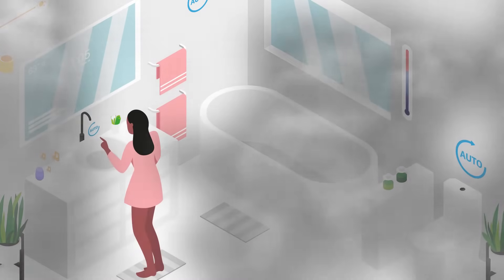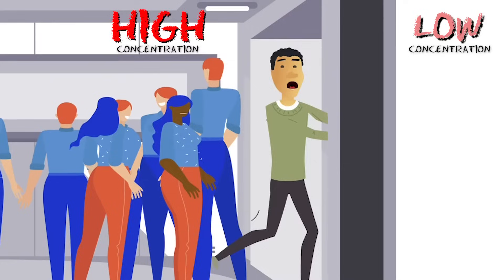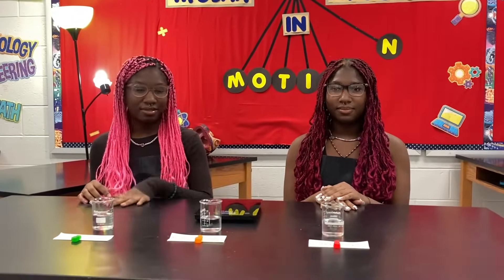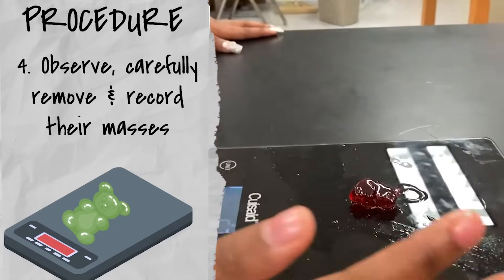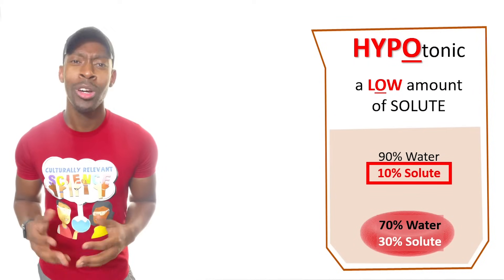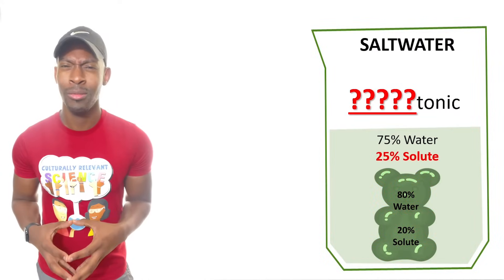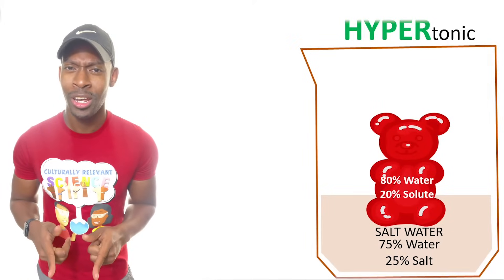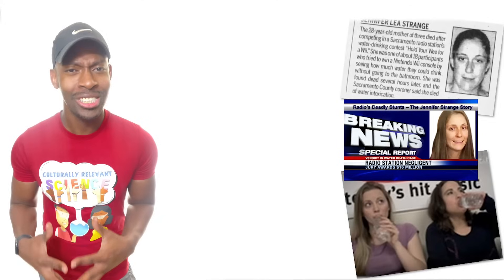Osmosis & Tonicity w/ Gummy Bears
In this video you are going to learn about Cell Transport and Tonicity! Join Mr. Mickens, Danielle, and Daniella as they explore how cells maintain homeostasis with gummy bears! We will discuss what homeostasis is, how cell transport maintains this, and how tonicity of solutions direct the flow of water in osmosis
Cell Transport VIDEO GUIDE